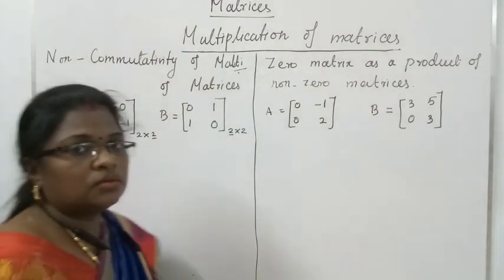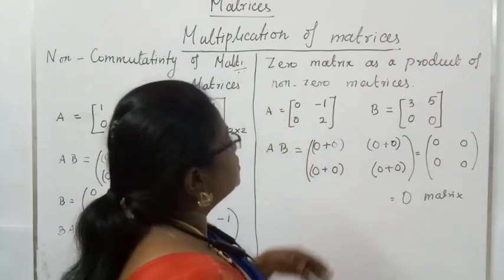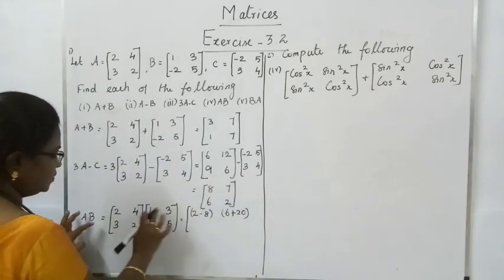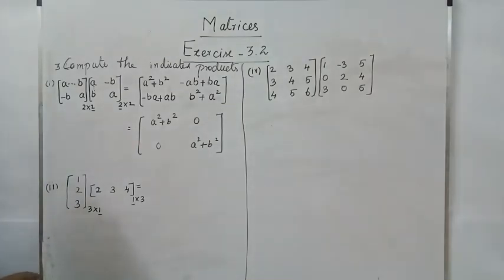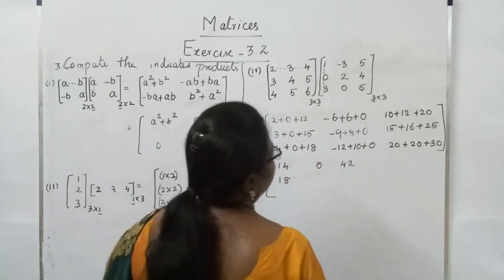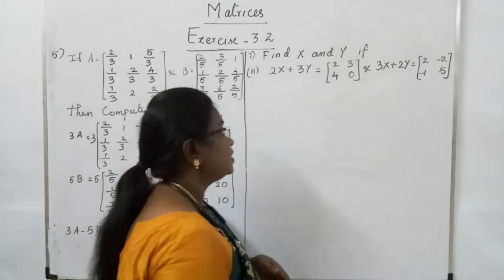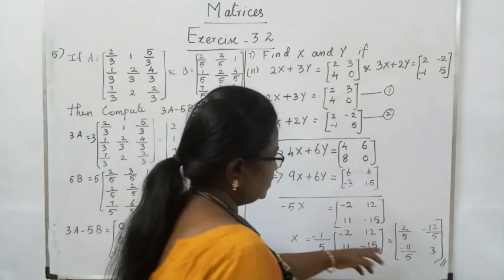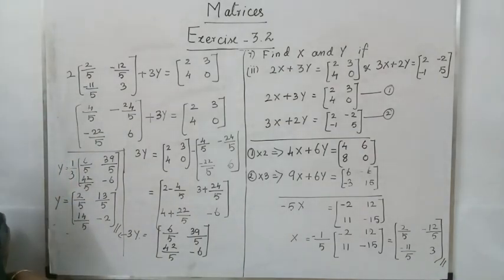XII_MATH_Chapter 3_Video4